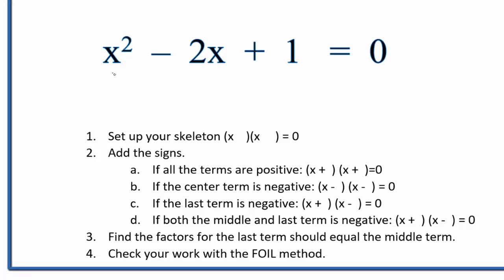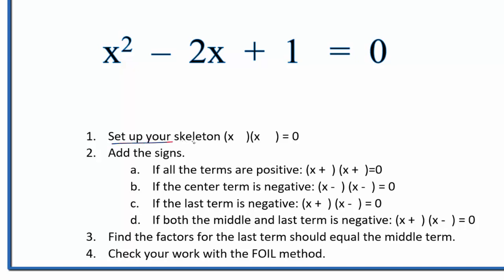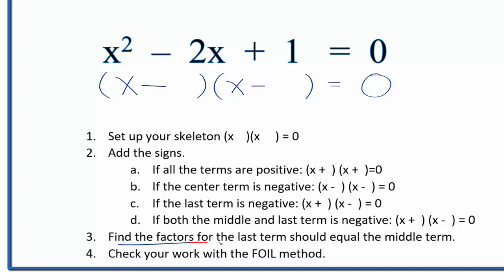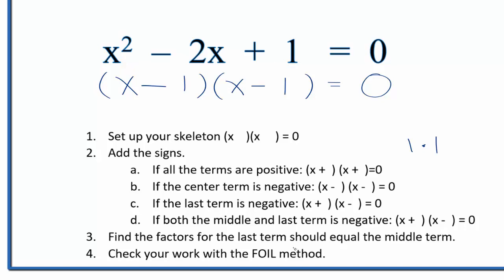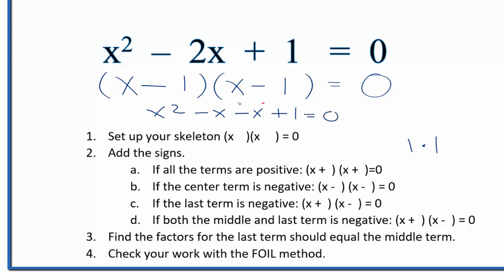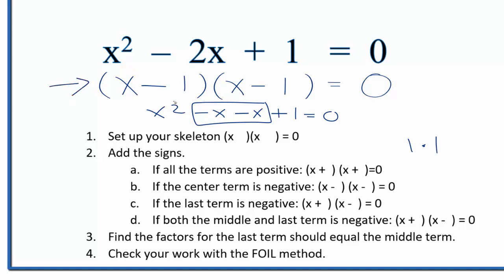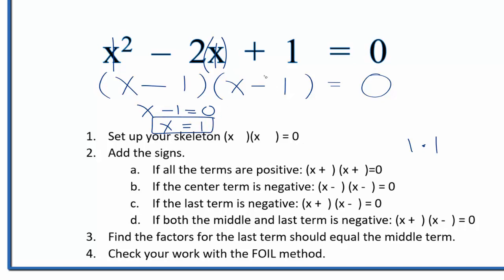How to Solve x^2 -2x + 1 = 0 by Factoring